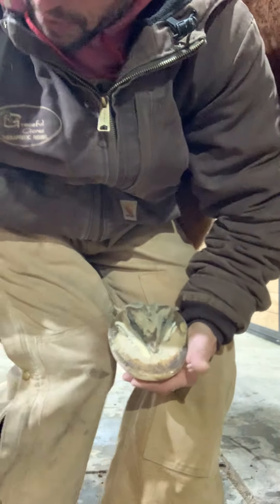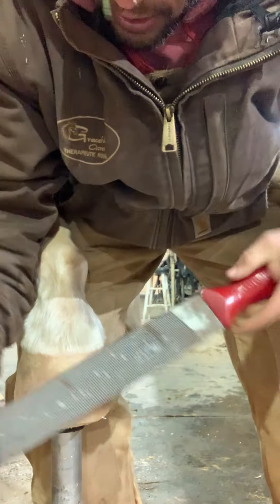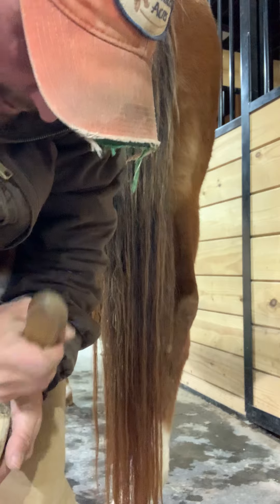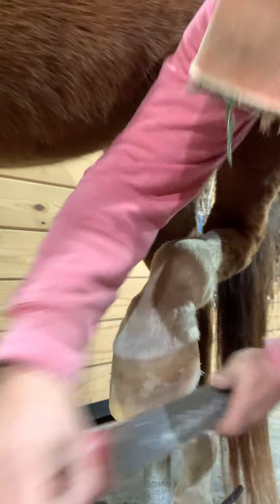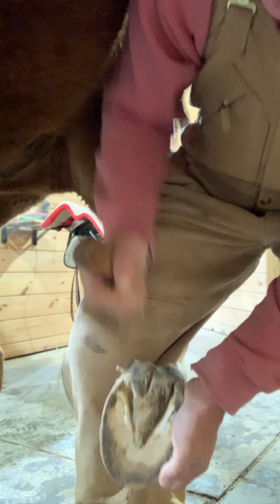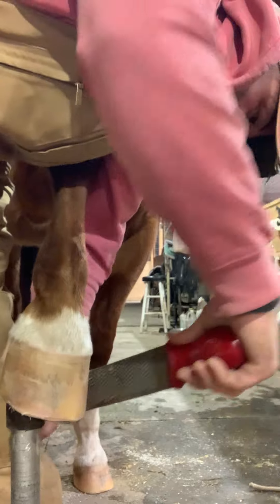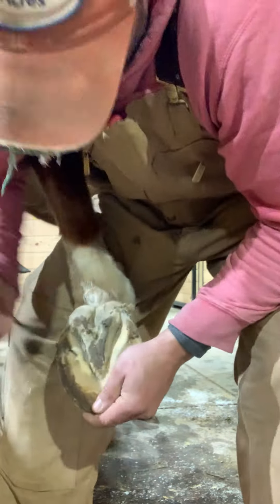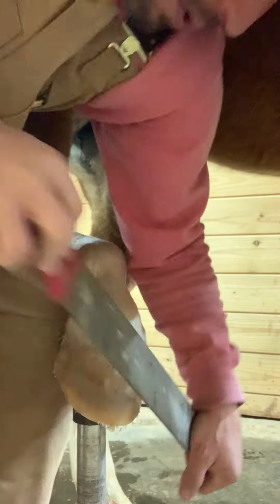The coat had to come off for this one. I rather trim hooves in the summer.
Wilma was rocking the high heels. I wanted to take her heals down a little so she can move out more fluently and be comfortable. Without the hoof you don’t have a horse. I was a little disappointed with my time on this trim it should be only 15 minutes.